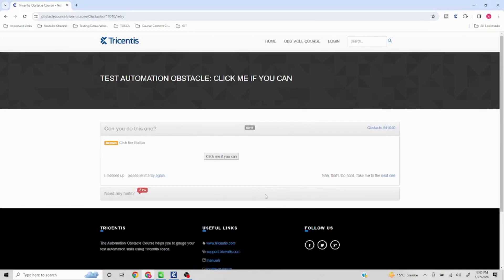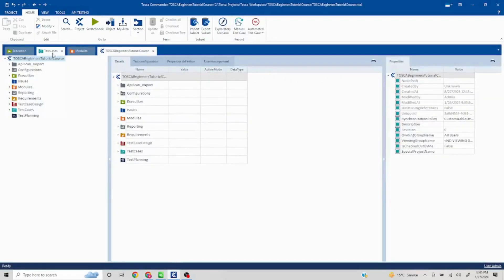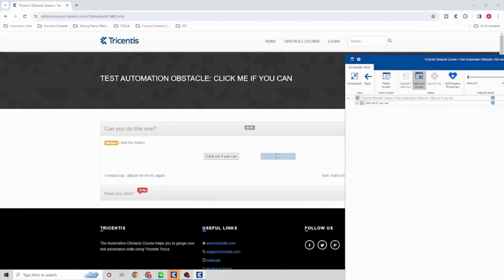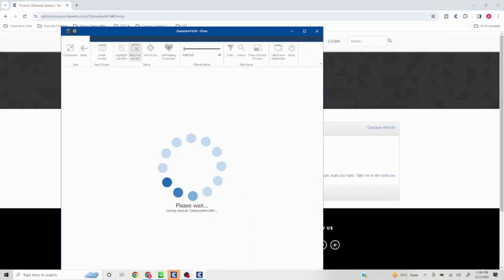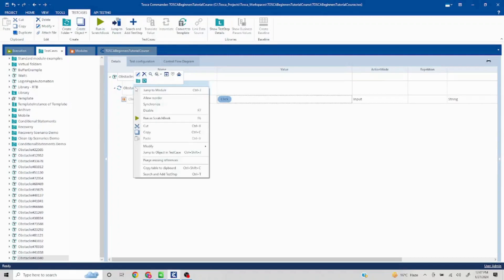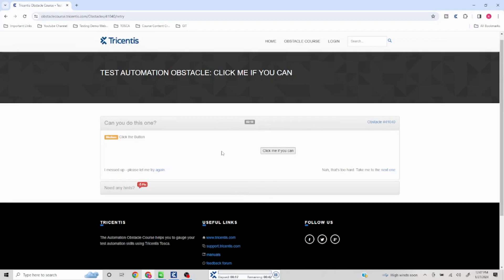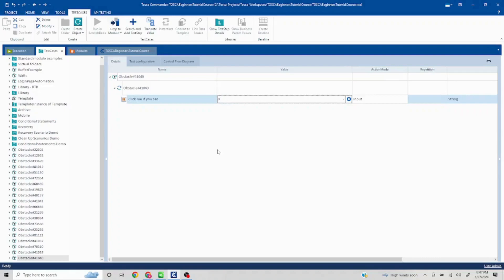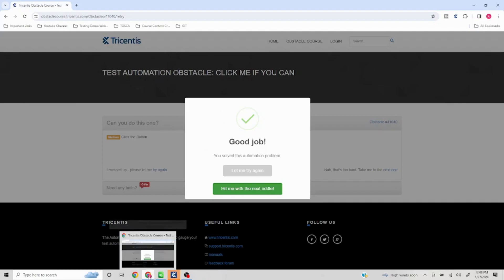Click me if you can | TOSCA Obstacles | TOSCA Automation Challenge #23